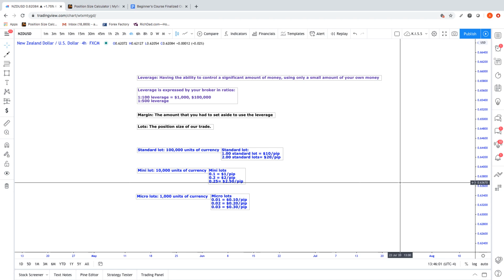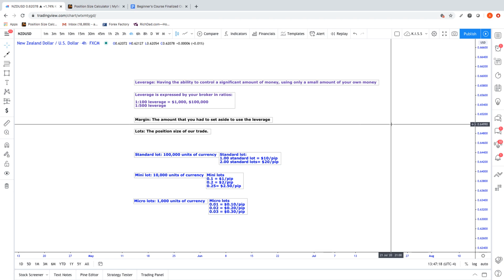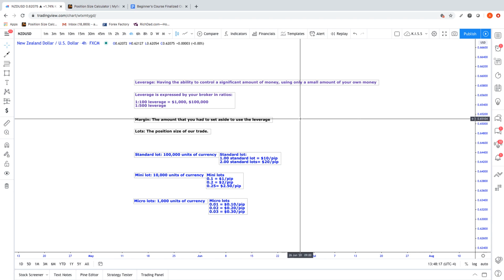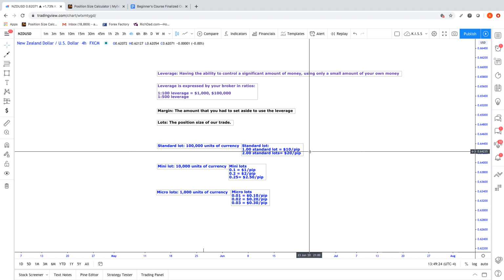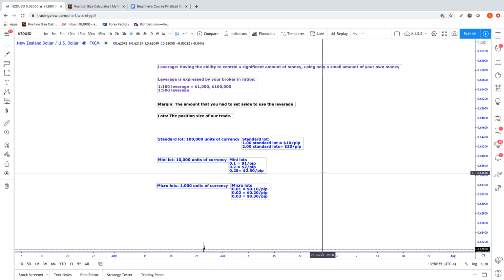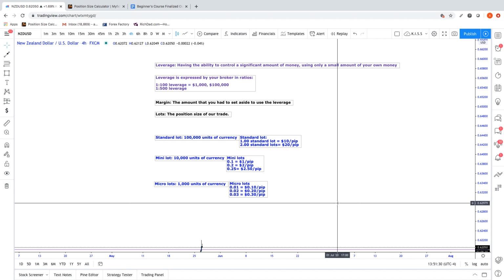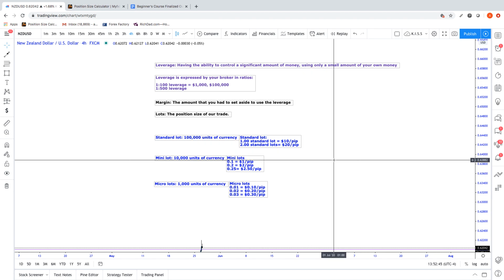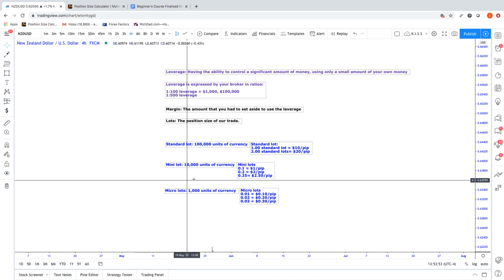Video 4 | Margin & Leverage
Welcome to Alpha Funder – Your Gateway to Becoming a Funded Trader!
At Alpha Funder, we provide ambitious traders with the opportunity to trade using fully-funded accounts without risking their own capital. Our platform is designed to empower traders of all levels with tools, funding, and support to succeed in today’s markets.

🌟 Why Join Alpha Funder?
- No Risk to Personal Capital:  We cover the funding, you focus on trading.
- Simple Evaluation Process: Prove your skills and pass our two-phase evaluation to gain access to a funded account.
- Competitive Profit Splits: Enjoy up to 90% profit shares once you’re funded.
- Real Trading Experience: Our funding is designed to give you real market experience with no risk to your own funds.
- Flexible Challenge Rules: Manage your daily drawdowns and profit targets easily while learning key risk management skills.

1. Sign Up: Register and choose your evaluation challenge based on your preferred risk level.
2. Pass the Evaluation: Prove your trading skills by hitting the profit targets while managing your drawdowns.
3. Get Funded: Once you pass, you receive a live funded account to start earning real profits.